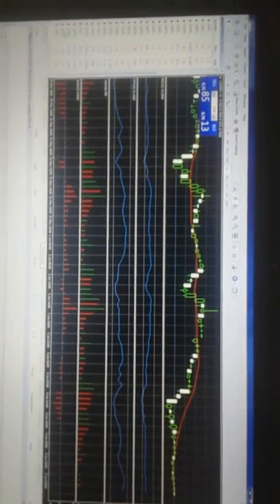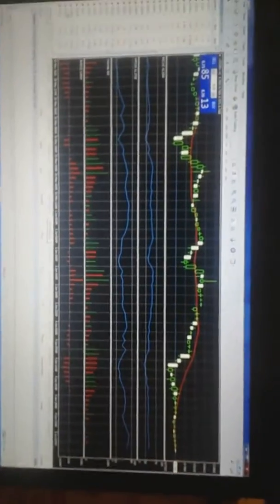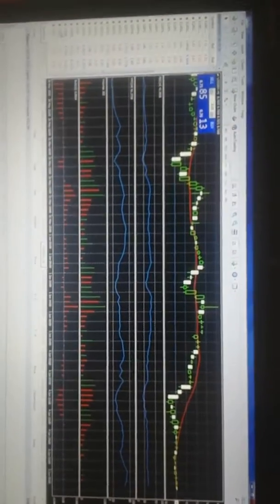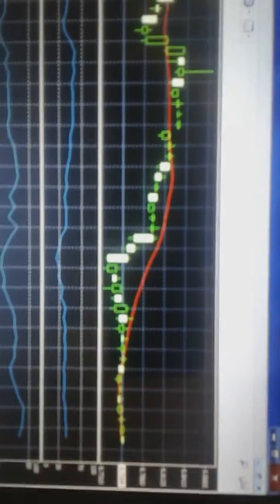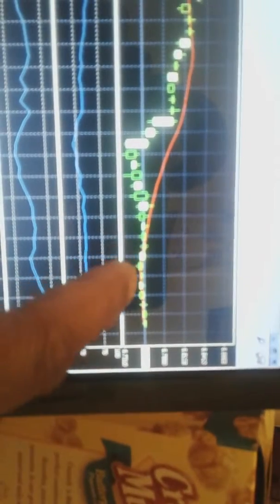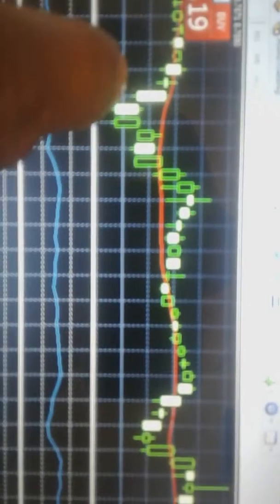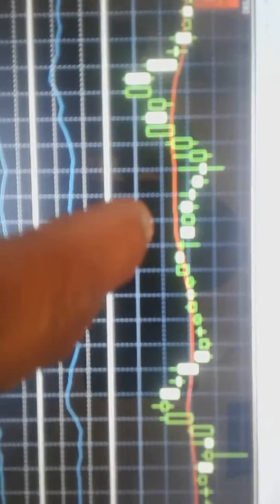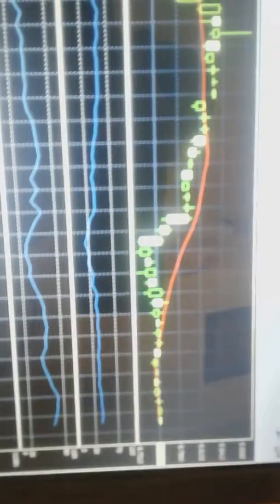Forex strategy intro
Tone'setta crypotocurrency